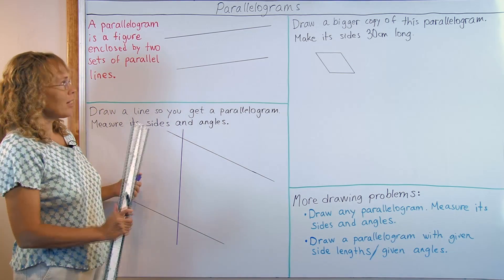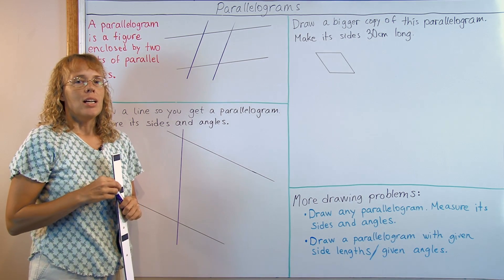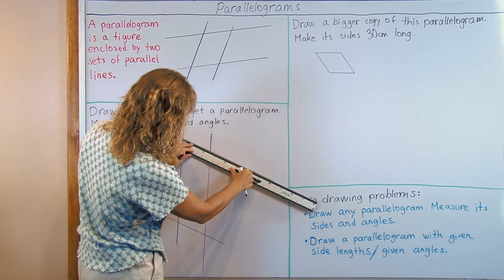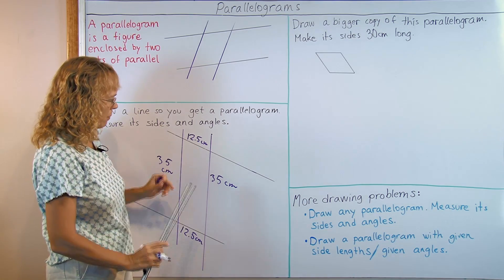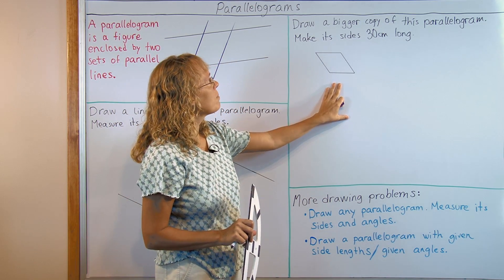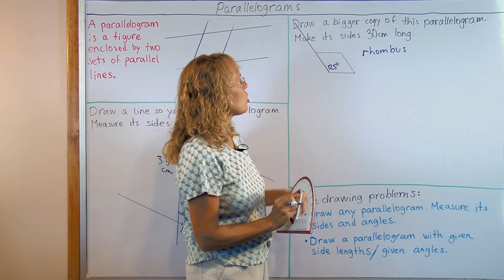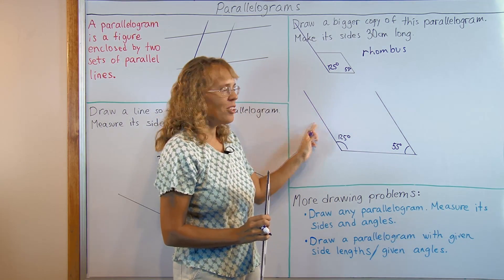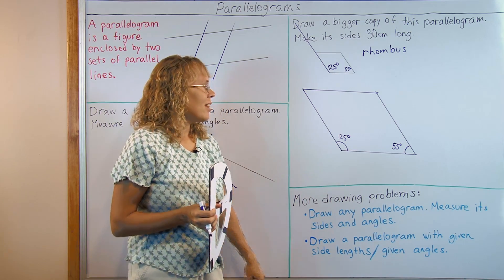Parallelograms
What is a parallelogram? The definition says it's a figure enclosed by two sets of parallel lines, and that's where we will start. The DEFINITION does not say a thing about its side lengths or angle measures. Those things students can notice or find out for themselves by drawing and measuring.

I also draw a bigger copy of a given rhombus, which is a very good drawing exercises for students, and give ideas for more drawing problems on a basic level.